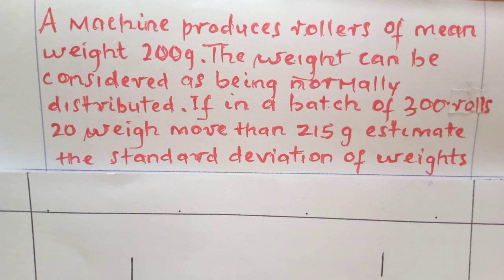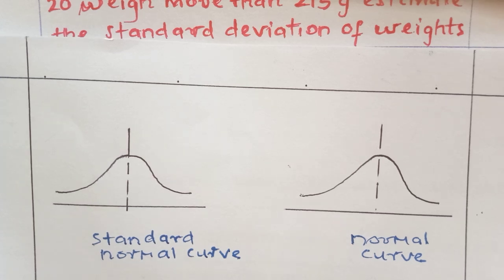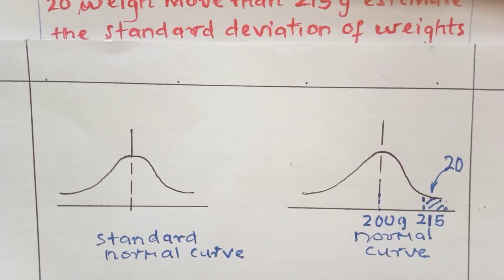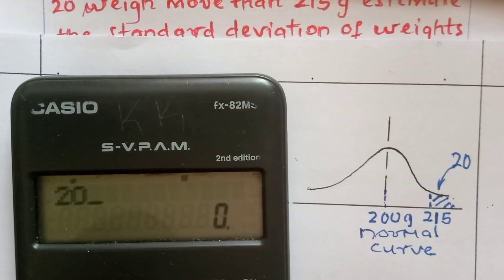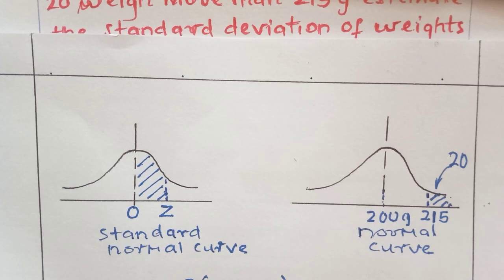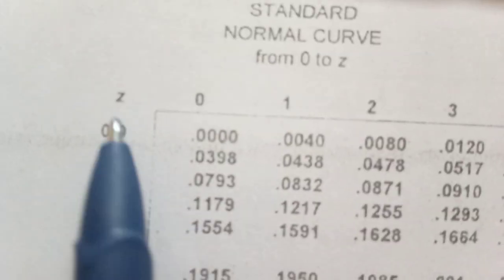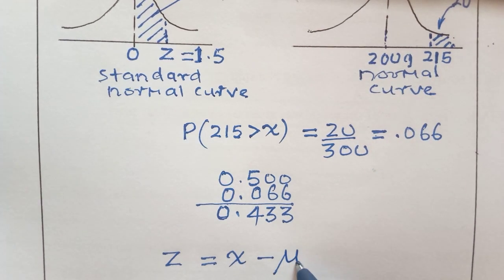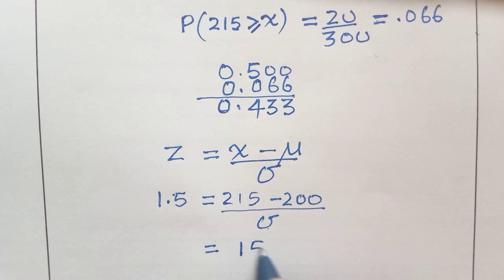PROBABILIIY AND STATISTICS ( STANDARD NORMAL DISTRIBUTION) FOR CBET/CDACC LEVEL 6